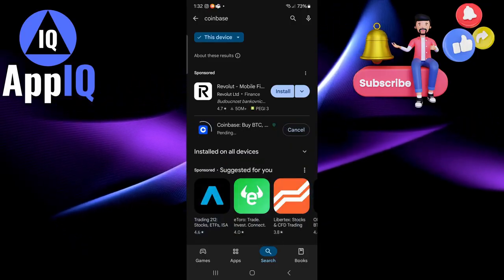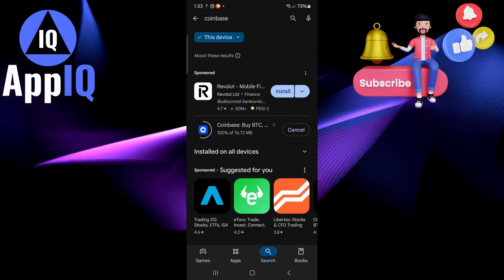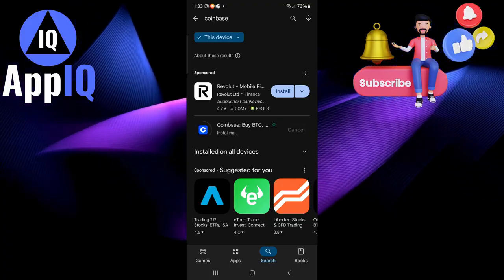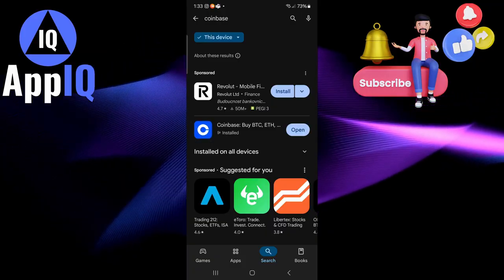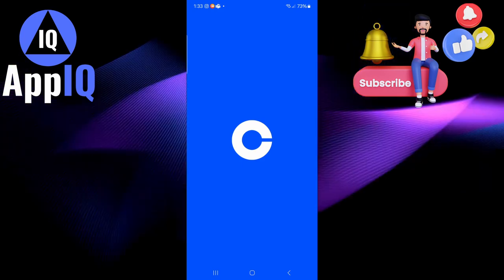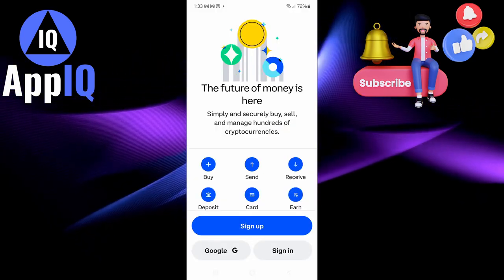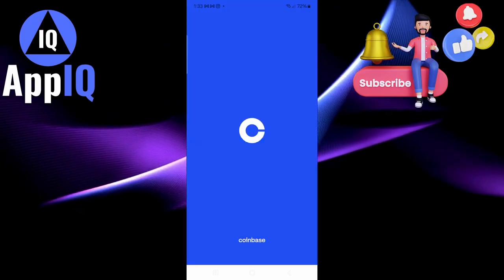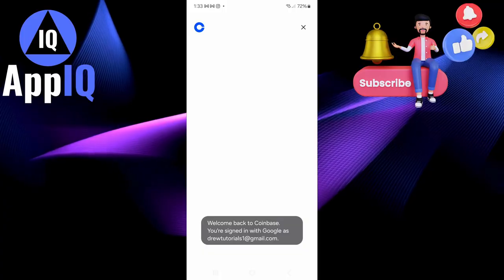How to OPEN Your Coinbase Account in Minutes!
Learn how to open a Coinbase account in just a few minutes! In this step-by-step tutorial, we'll guide you through the process of creating a new Coinbase account, from signing up to verifying your identity. Whether you're a beginner or an experienced cryptocurrency trader, this video is perfect for anyone looking to start buying, selling, and trading Bitcoin, Ethereum, and other popular cryptocurrencies on one of the world's most trusted cryptocurrency exchanges. Follow along and get started with Coinbase today!